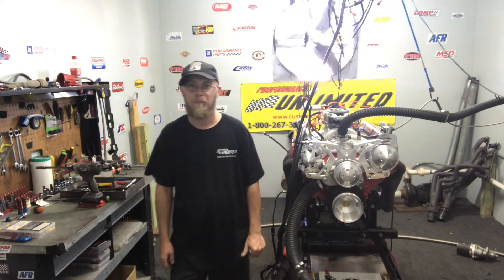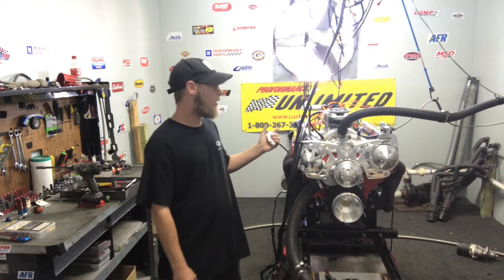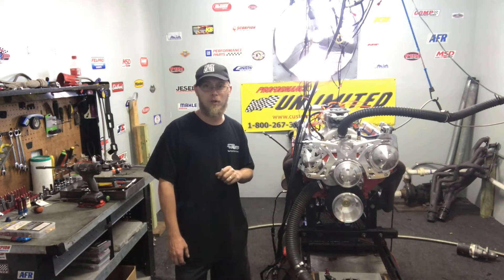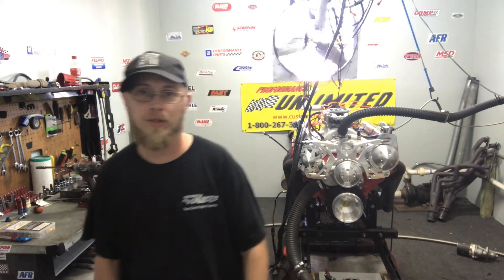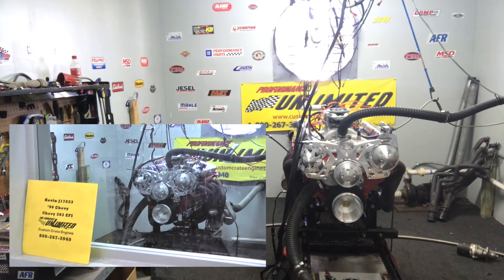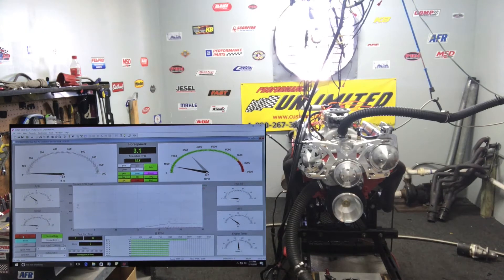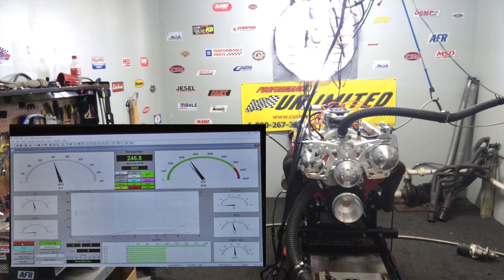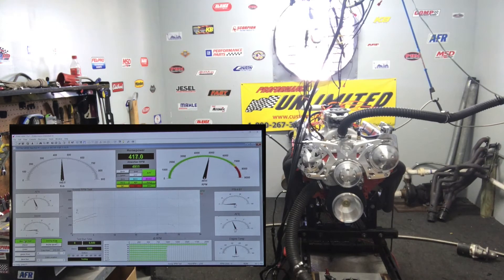383CI SBC 400HP Crate Engine With MSD Fuel Injection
Custom built Chevy 383 with 400hp featuring the MSD Atomic fuel injection & March alt/ps pulley kit. This engine package is definitely the way to go when you are building a 350 based engine and is what most of our customers prefer when building their hot rods. You can view this engine package at the following